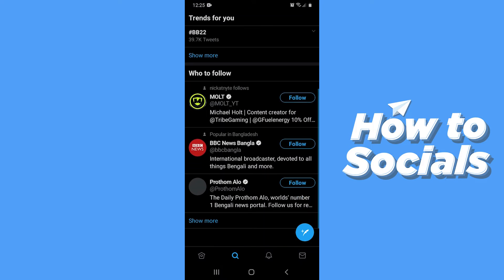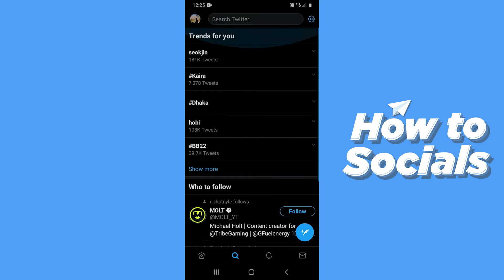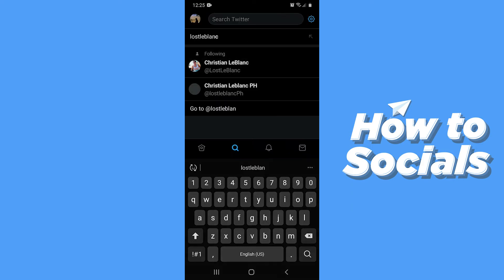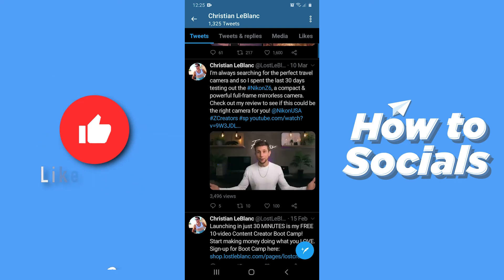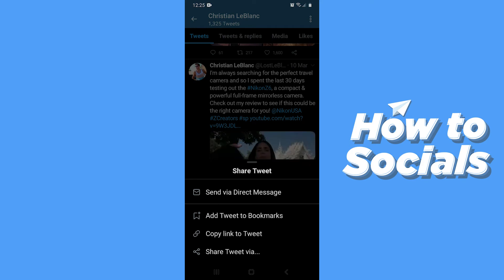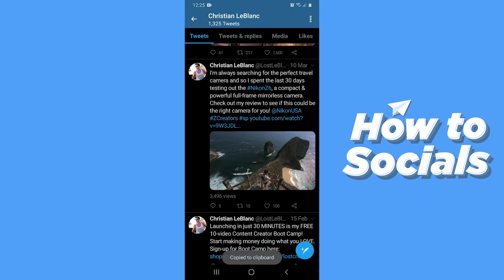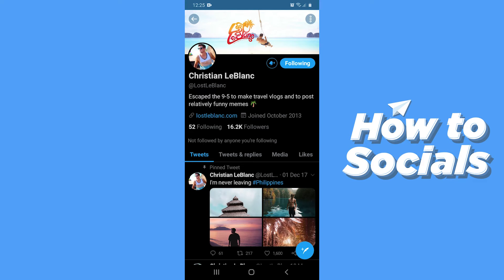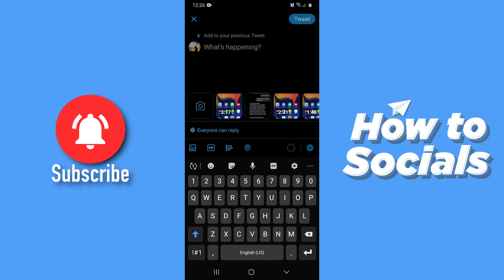How to Embed a Twitter Video using android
In this video, I show you how you can embed a video on your Twitter tweet using an Android phone or Android device. Share YouTube videos to Twitter with this simple tutorial!